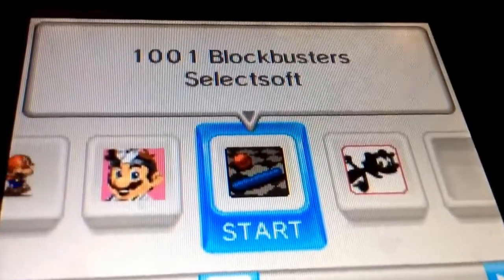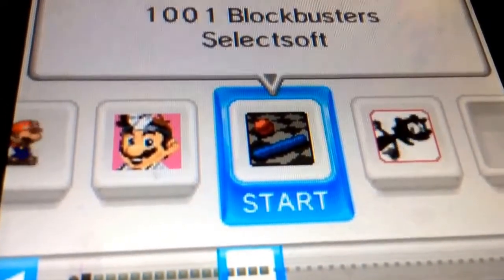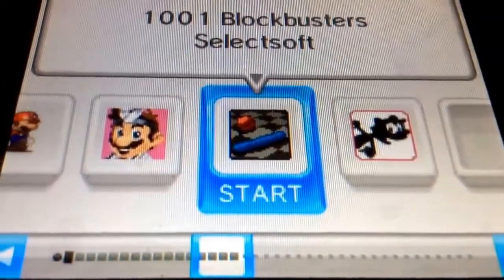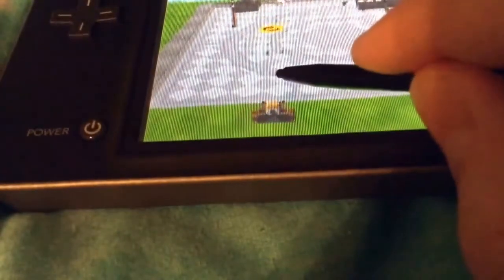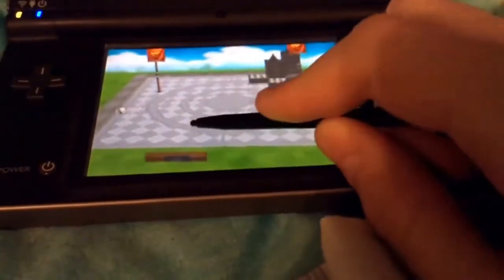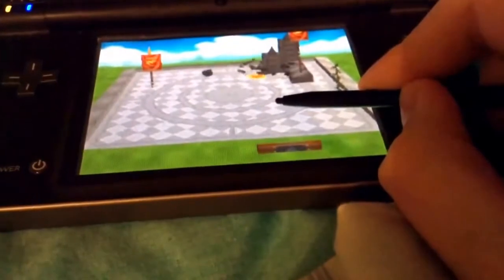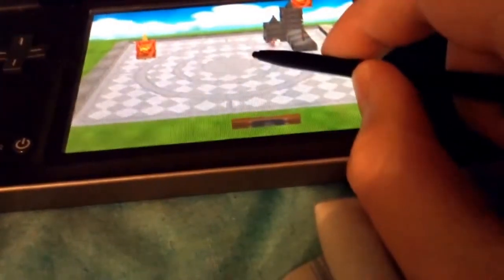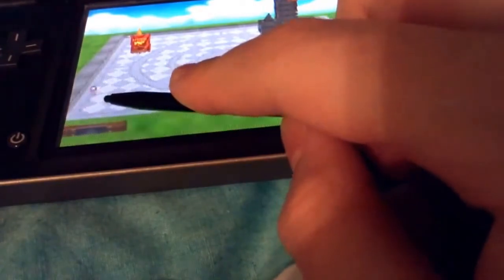1001 blockbusters review